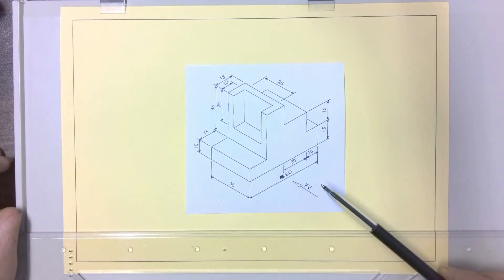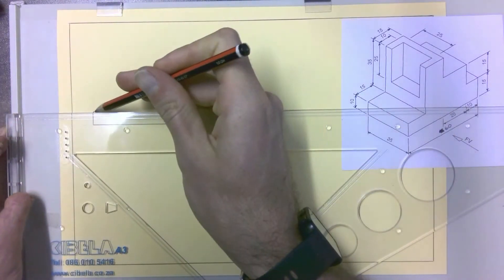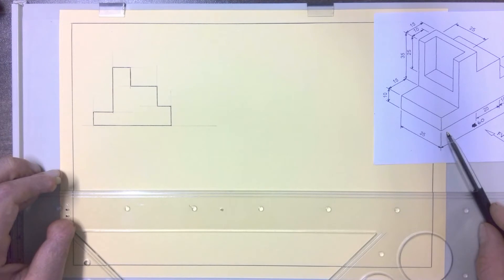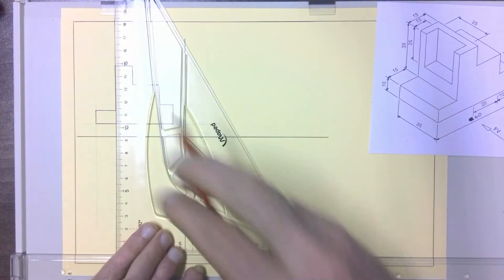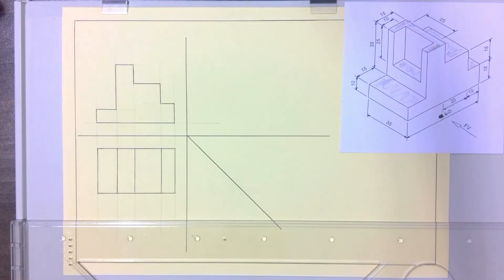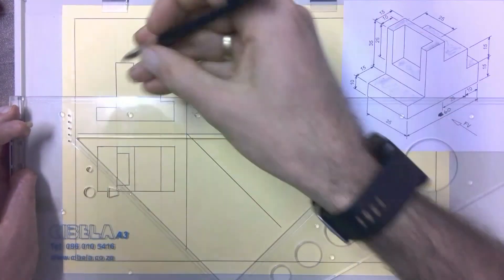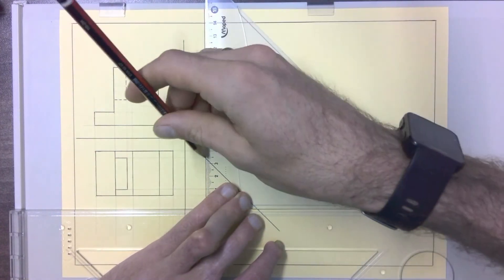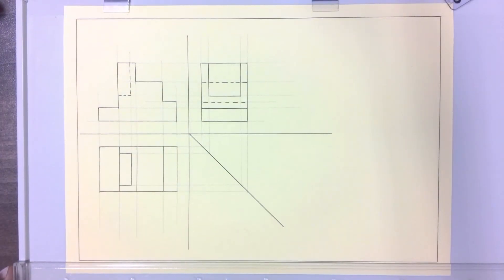Second basic 1st angle orthographic projection